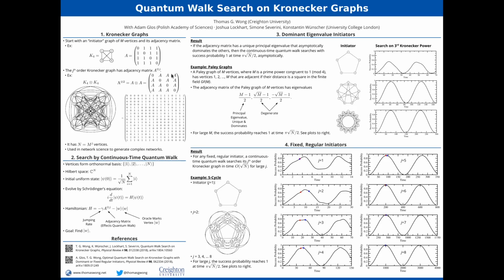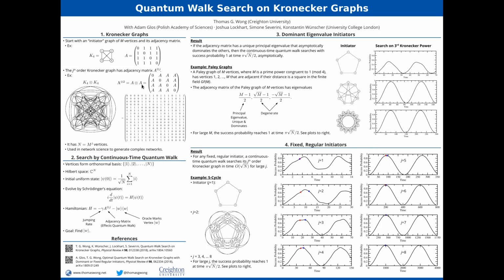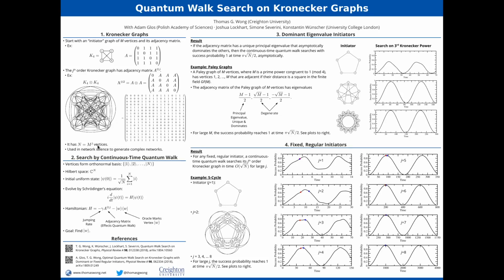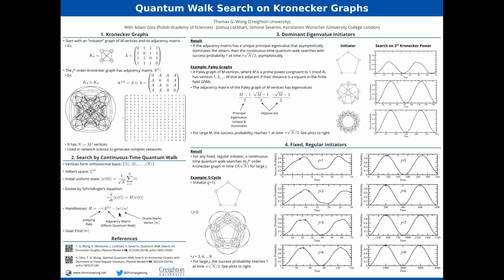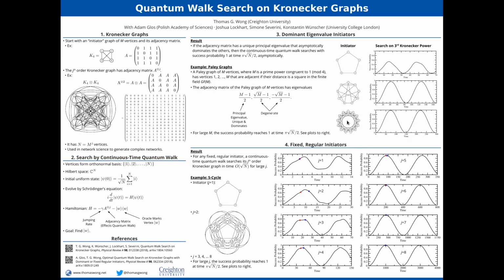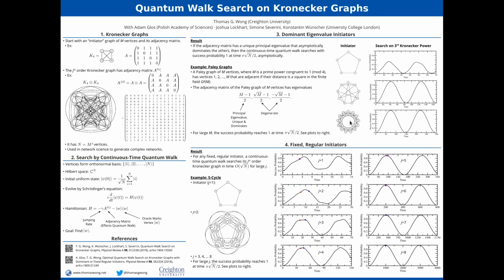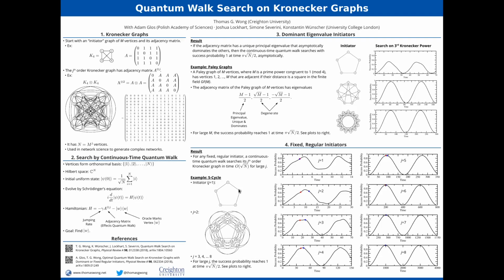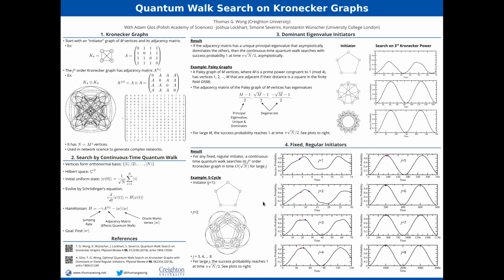Quantum Search on Kronecker Graphs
A virtual poster presentation of "Quantum Search on Kronecker Graphs."

Abstract: In network science, graphs obtained by taking the Kronecker or tensor power of the adjacency matrix of an initiator graph are used to construct complex networks. In this paper, we analytically prove sufficient conditions under which such Kronecker graphs can be searched by a continuous-time quantum walk in optimal ϴ(√N) time. First, if the initiator is regular and its adjacency matrix has a dominant principal eigenvalue, meaning its unique largest eigenvalue asymptotically dominates the other eigenvalues in magnitude, then the Kronecker graphs generated by this initiator can be quantum searched with probability 1 in π√N/2 time, asymptotically, and we give the critical jumping rate of the walk that enables this. Second, for any fixed initiator that is regular, non-bipartite, and connected, the Kronecker graphs generated by it are quantum searched in ϴ(√N) time. This greatly extends the number of Kronecker graphs on which quantum walks are known to optimally search. If the fixed, regular, connected initiator is bipartite, however, then search on its Kronecker powers is not optimal, but is still better than classical computer's O(N) runtime if the initiator has more than two vertices.

This presentation is based on the following peer-reviewed papers:

1) "Optimal Quantum Walk Search on Kronecker Graphs with Dominant or Fixed Regular Initiators"
A. Glos, T. G. Wong

2) "Quantum Walk Search on Kronecker Graphs"
T. G. Wong, K. Wünscher, J. Lockhart, S. Severini